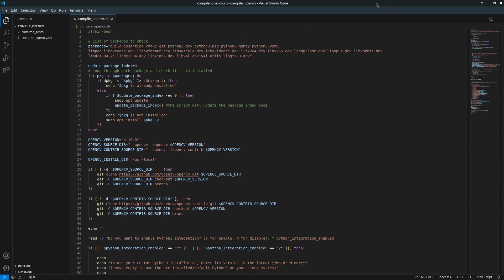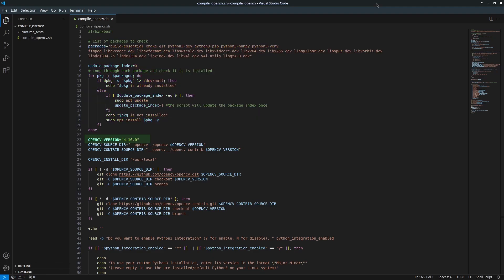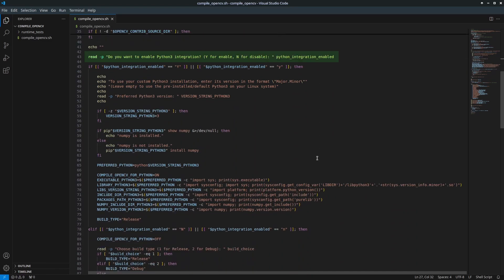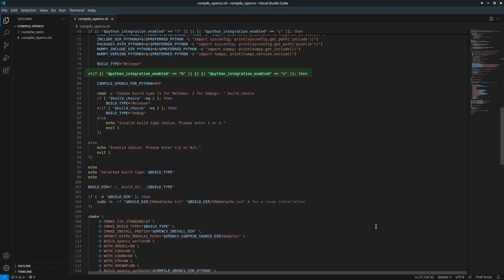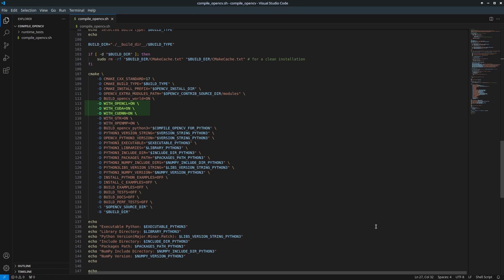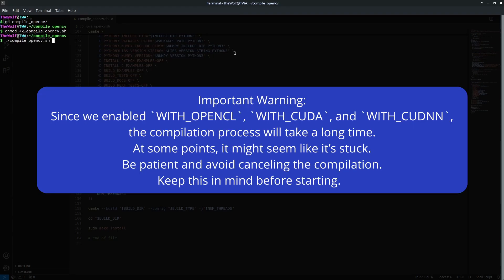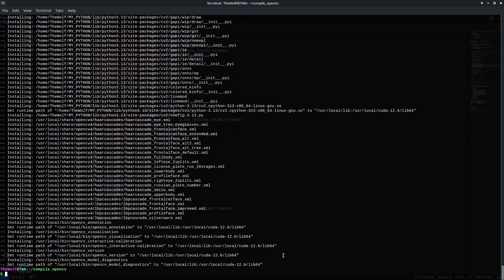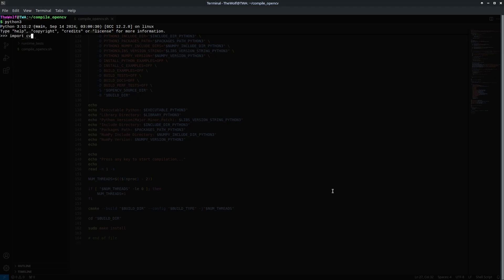Step-by-Step Guide (2025): Compile OpenCV with Python Integration, enabling GPU Acceleration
Are you ready to unleash the full power of OpenCV with custom Python integration? 🚀 In this tutorial, I’ll guide you step-by-step through compiling OpenCV from its source code, enabling GPU acceleration (CUDA, cuDNN, OpenCL), and integrating it seamlessly with Python3. Whether you're using a custom or default Python version, this video has you covered!

💡 What You'll Learn in This Video:
✅ Why you might need to compile OpenCV from source.
✅ How to enable or disable features like GPU acceleration during compilation.
✅ Setting up OpenCV for both Python and C++ development.
✅ Testing the installation and integrating OpenCV with multiple Python versions.

🔧 Tools & Technologies:
1️⃣ OpenCV (latest version: 4.10.0)
2️⃣ Python3 (custom and default)
3️⃣ GPU acceleration with CUDA, cuDNN, and OpenCL

👨‍💻 I’m a software engineer specializing in computer graphics, game development, and GPU hardware acceleration. If you’re interested in boosting your development workflow, this is the video for you!

🎥 Join the pack and let’s make development faster, smarter, and better together!